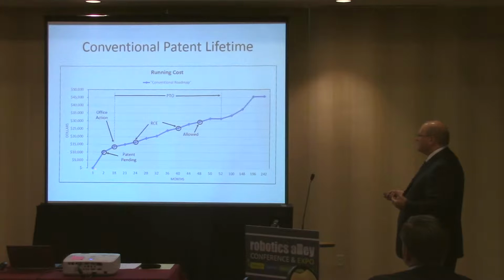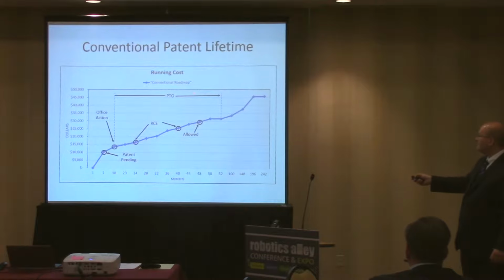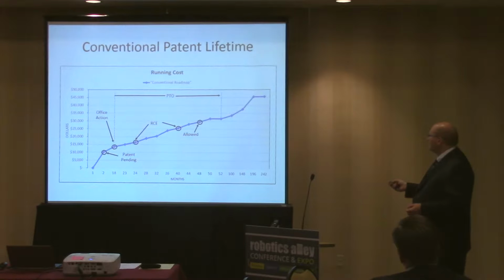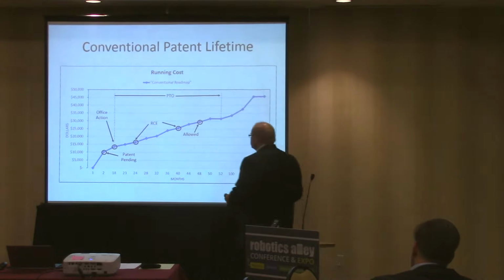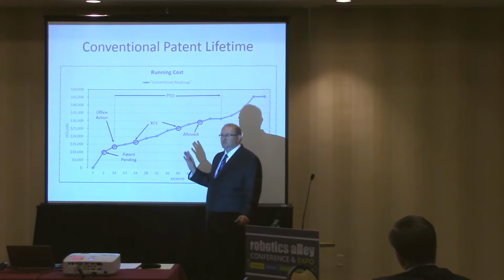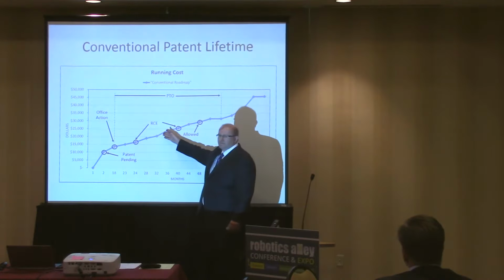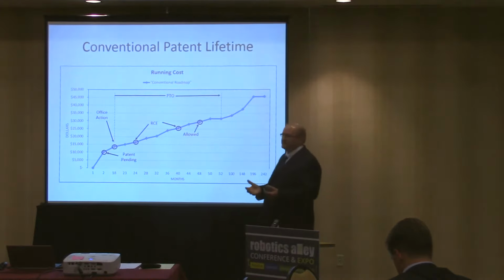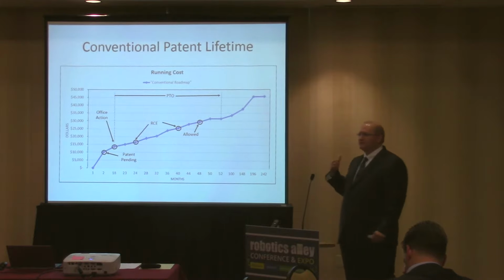The Lifetime Cost Curve of a Patent - Determine how to keep your cost of patenting down.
Do you want to know the cost of a patent? If someone tries to tell you exactly what a patent will cost before they understand your business goals, your market, and your technology...

Don't believe it, because ...
Your business goals are unique to you.
Your market is unique to you.
Your invention is unique to you.

Determine how to keep your cost of patenting down!